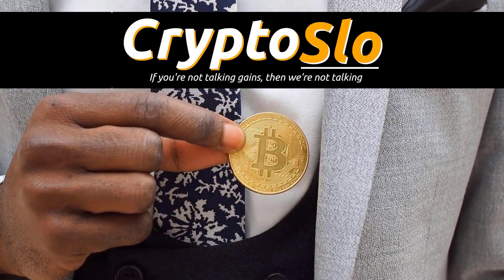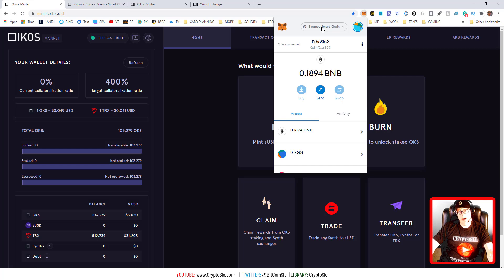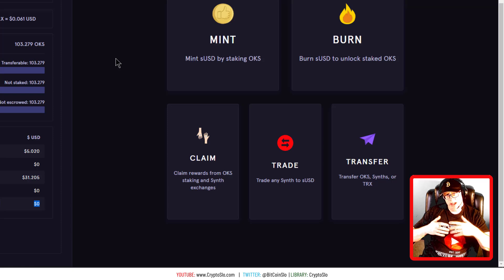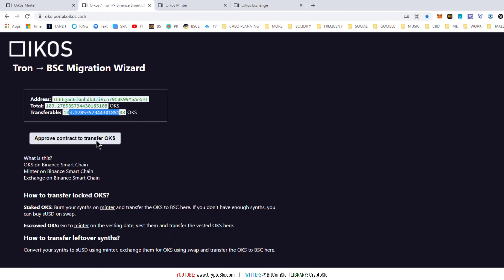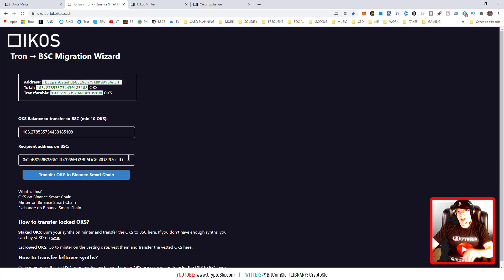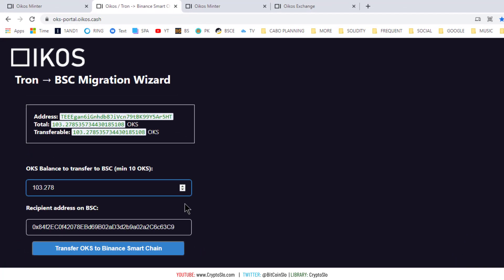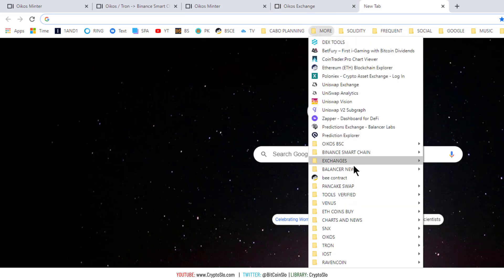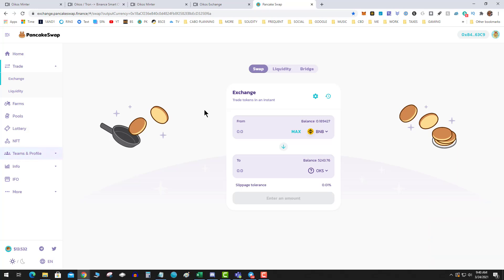Migrating Your Oikos Account From Tron to Binance Smart Chain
In Today's video I will show you how to migrate your old Oikos account from the Tron network to the new Binance Smart Chain Version.  Binance smart chain allows for faster, lower fees, and higher reliability.

Oikos Official Contract on Binance Smart Chain (Add Contract to Metamask)
0x18aCf236eB40c0d4824Fb8f2582EBbEcD325Ef6a

Oikos Migration Tool - Migrate OKS from Tron to BSC

How to Set up Metamask for Binance Smart Chain